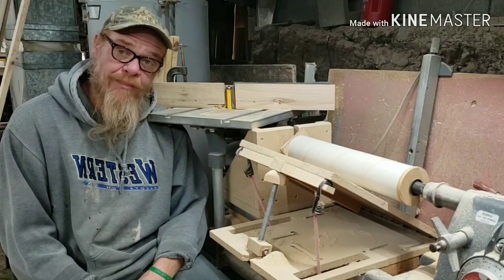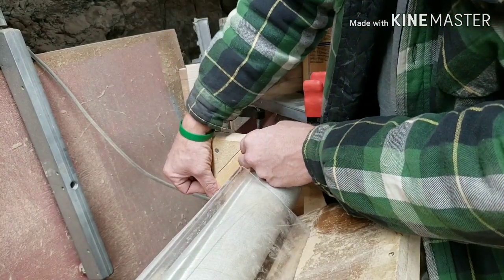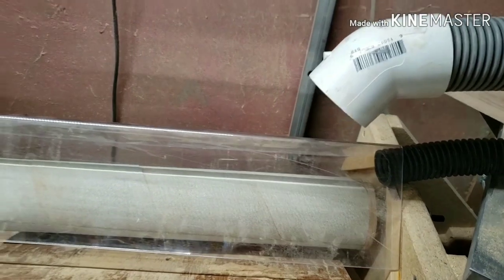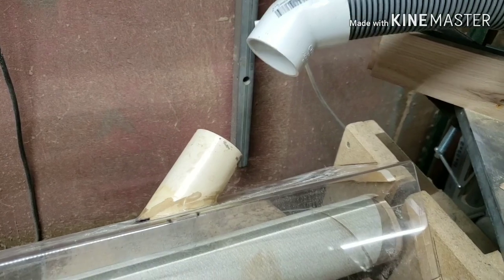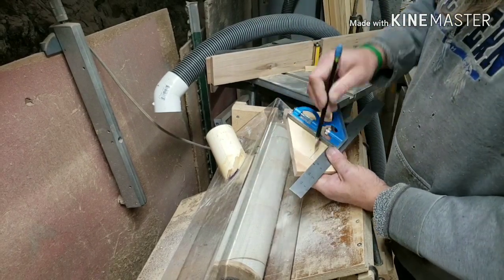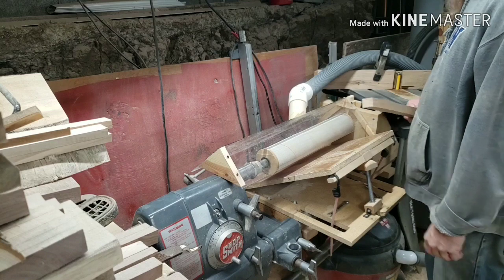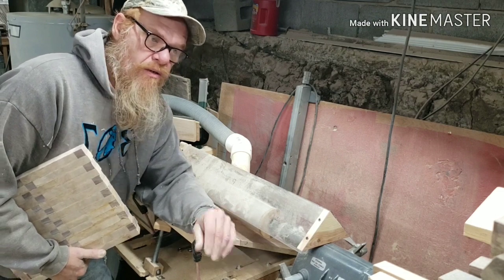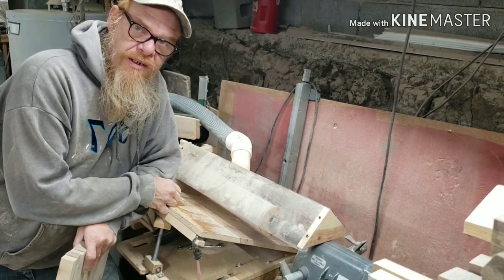DUST COLLECTION | SHOPSMITH DRUMSANDER PART 2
I work on my homemade drumsander and build a dust collection shroud. This will be how I built the shroud and future plans I have to improve the design and functionality. I also explain my direction when I engineer something for my shop and tactics to use to not over-engineer jigs, fixtures etc.